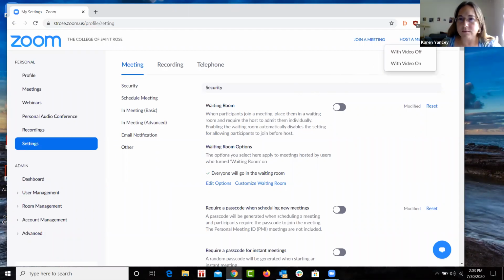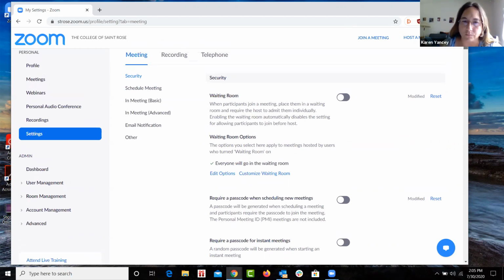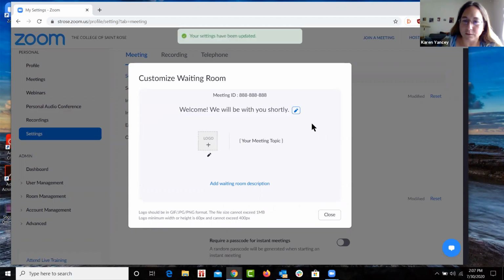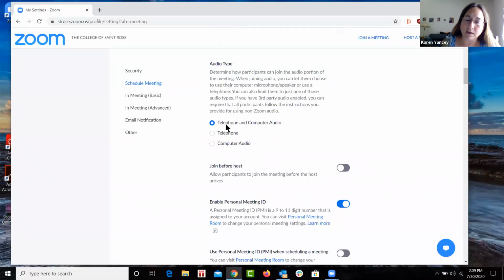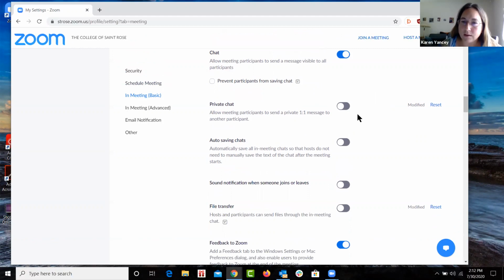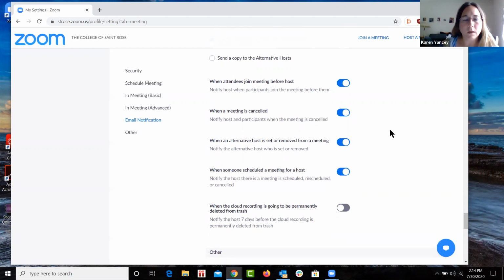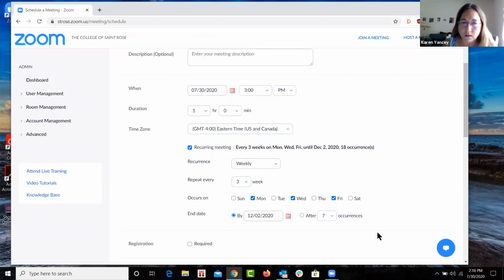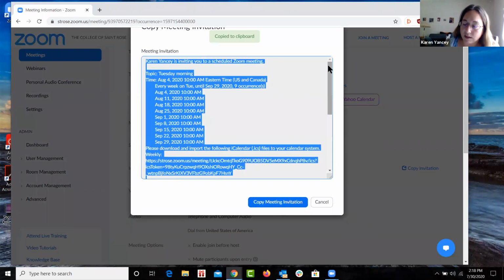Zoom Settings Walkthrough